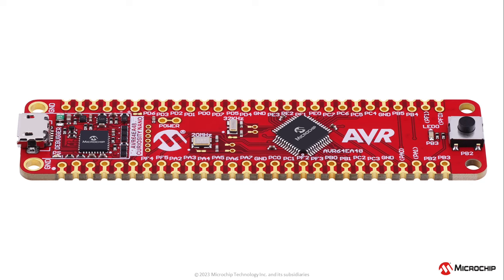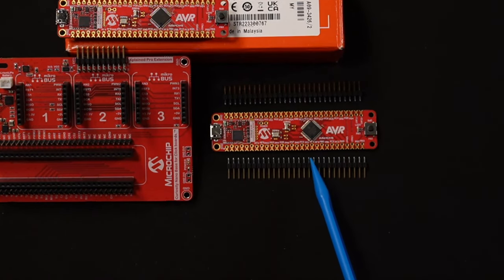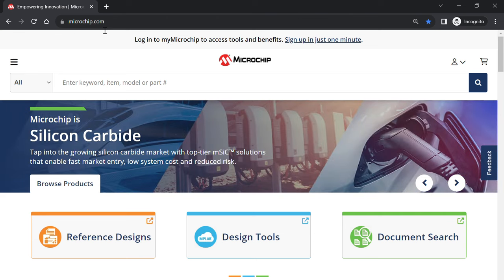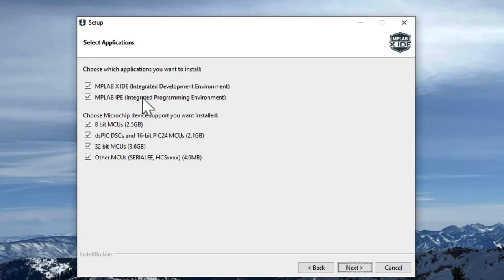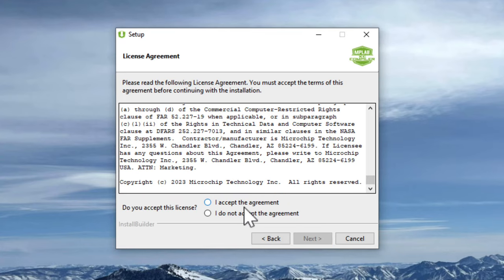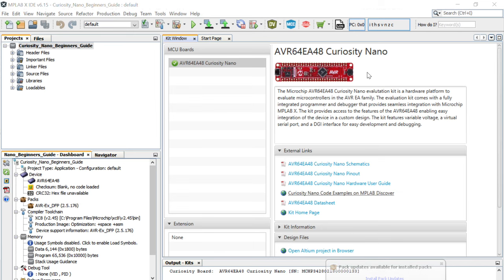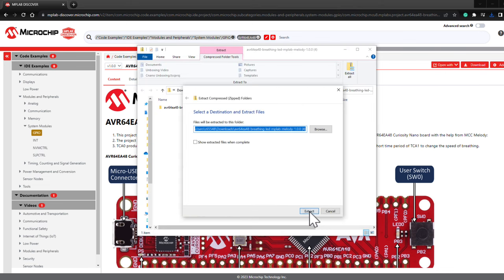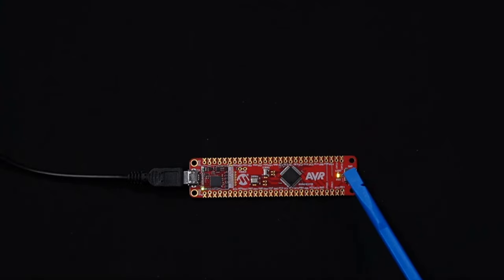Chiptorials - Unboxing and Getting Started with PIC and AVR Curiosity Nano Development Boards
Welcome to our latest video where we're unboxing the AVR64EA48 Curiosity Nano Development Board, a powerful, flexible, and convenient tool for developing and debugging your applications. Next, we'll walk you through the process of downloading and installing the necessary software. And finally, we'll demonstrate how to program the board using example code. Whether you're a seasoned developer or just starting in the world of microcontrollers, this video will provide valuable insights into the capabilities of Curiosity Nano Development Boards.

0:00  Intro
0:20  Curiosity Nano Board Overview
1:35  Download MPLAB X IDE
2:28  Download an MPLAB XC Compiler
3:02  MPLAB Code Configurator Overview
4:05  MPLAB Discover
4:25  Program Curiosity Nano Board
5:00  Thank you for watching!